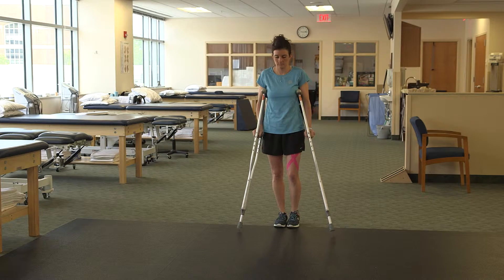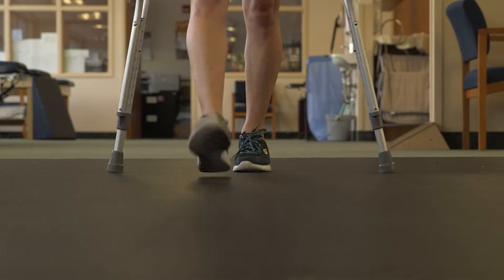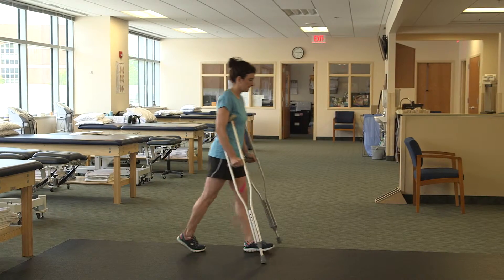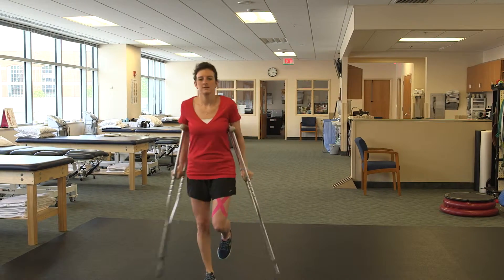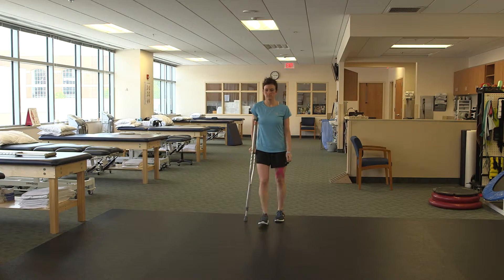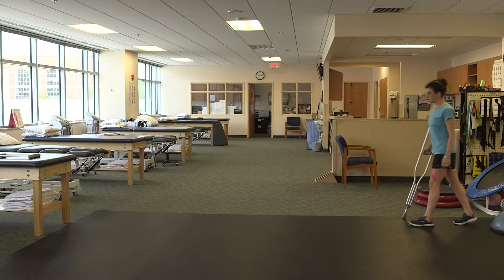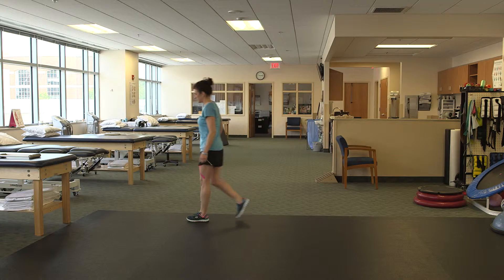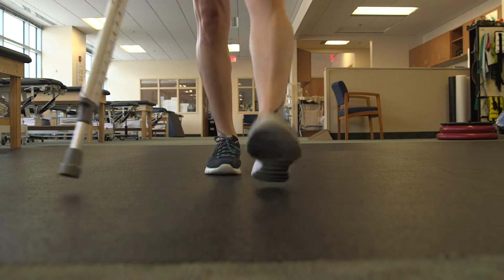Post Op Crutch Training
Please watch this video to ensure you are aware of the proper crutching techniques following hip arthroscopy surgery with Dr. Andrew B. Wolff.